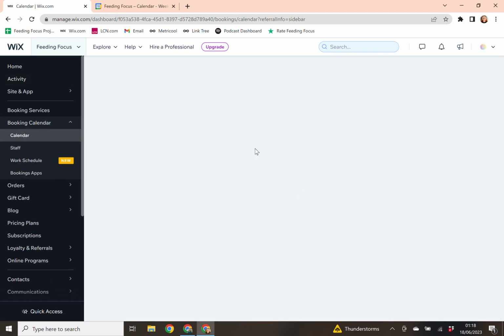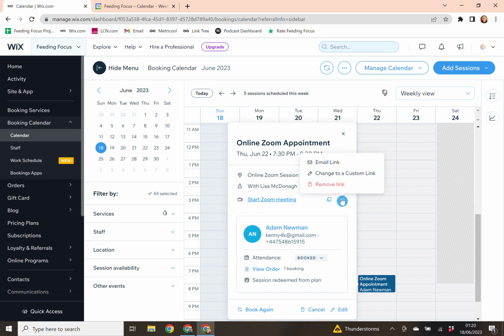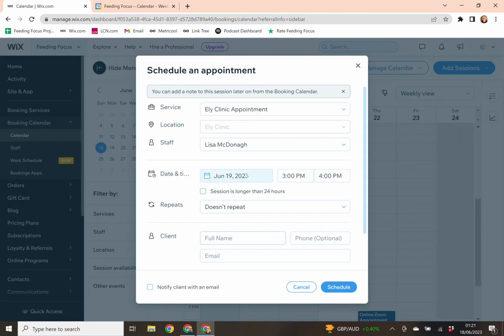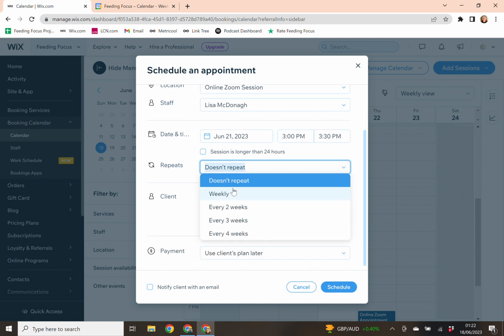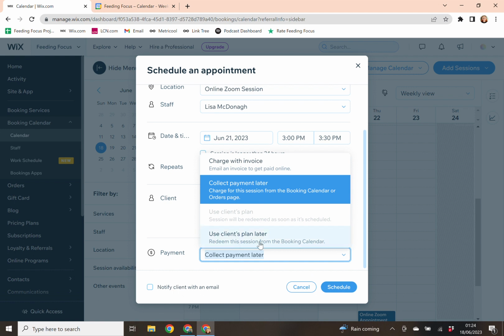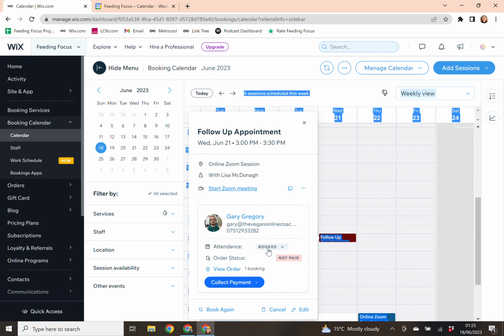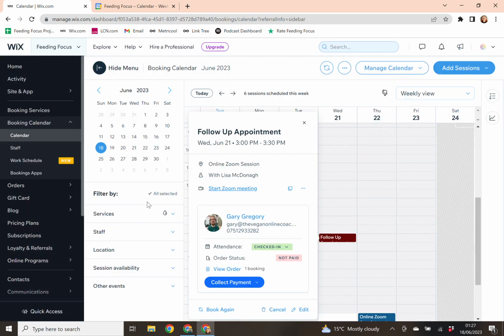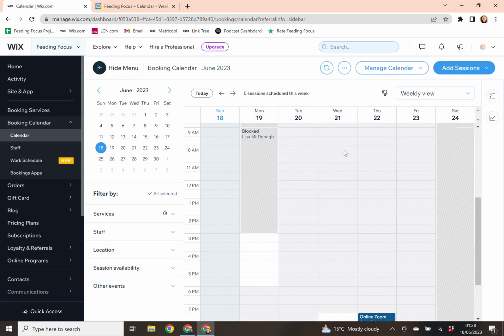Mastering Client Appointment Management in Wix: Optimize Your Scheduling Process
Join this informative video tutorial to gain mastery over client appointment management in Wix, ensuring seamless scheduling and synchronization with your main calendar.
Learn the importance of managing client appointments within Wix itself to maintain accurate calendar syncing.
Follow the step-by-step guide on manually booking clients, selecting services, locations, and staff, and configuring payment options.
Discover the process of checking clients in and marking payments as paid for efficient record-keeping.
Don't forget to enable the option to send confirmation emails to clients by ticking the appropriate box.
If you require any assistance or encounter challenges while implementing these changes, kindly log a support ticket with Online Coach Solutions for personalized guidance and support.
Optimize your scheduling process and streamline client appointment management in Wix. Let's embark on this journey of efficient scheduling together!